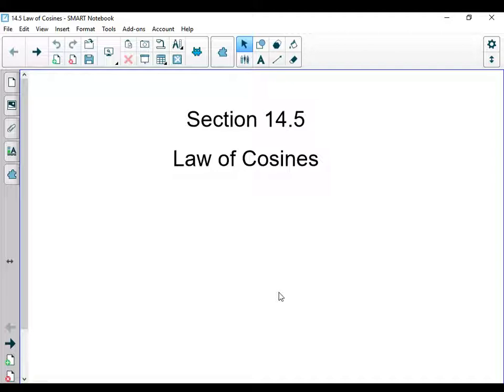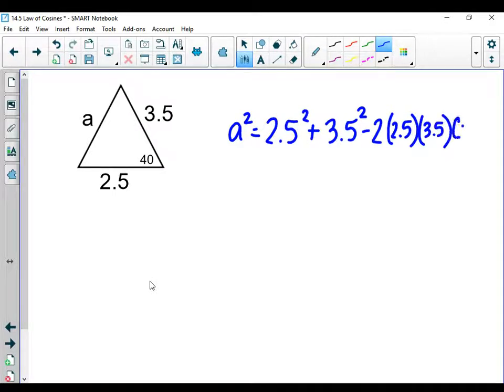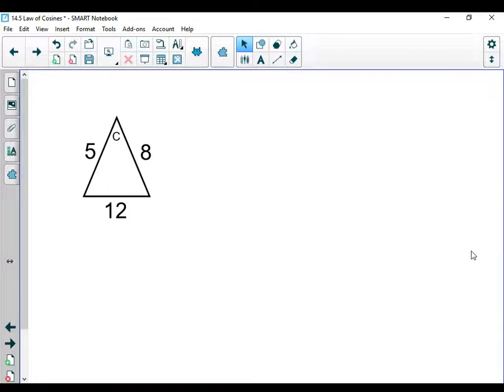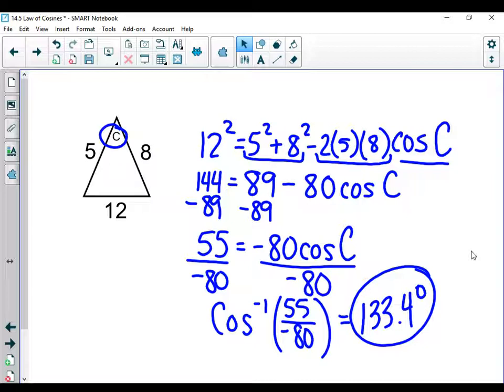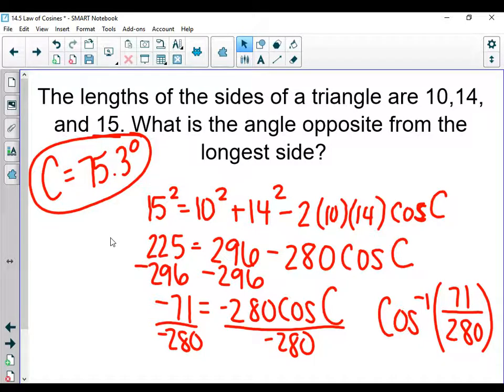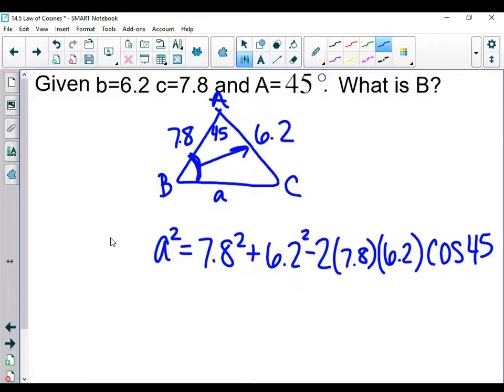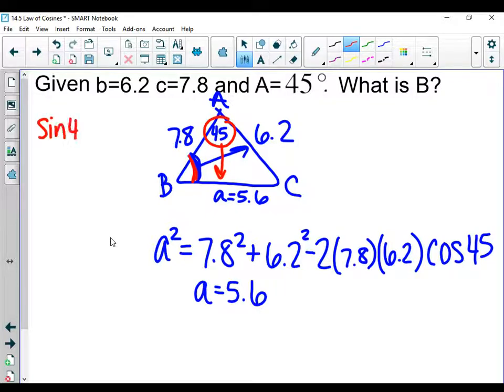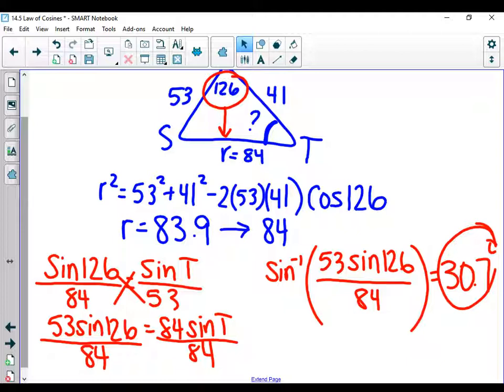Law of Cosines